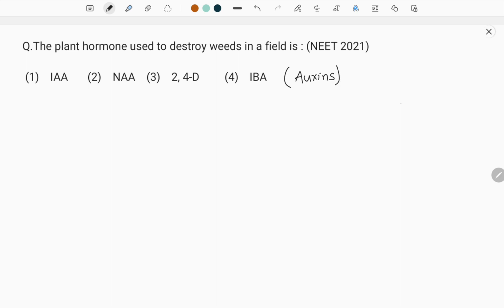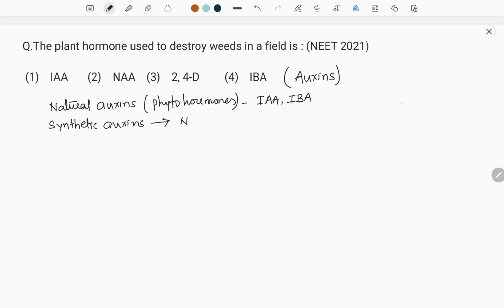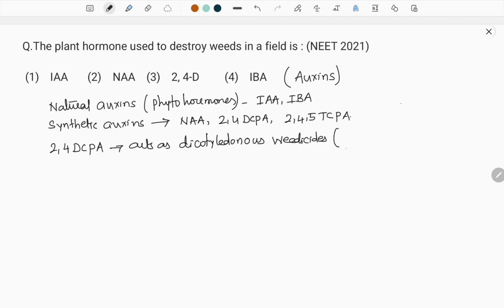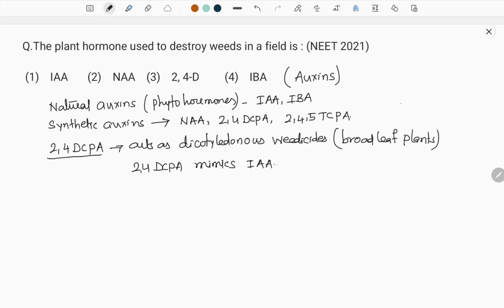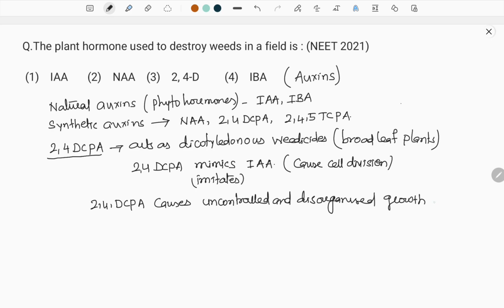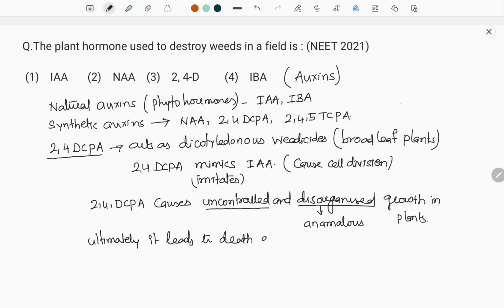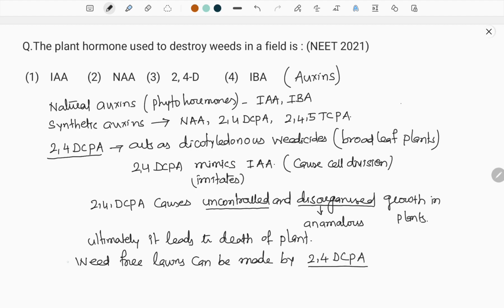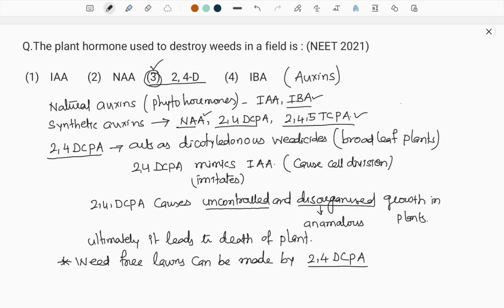2,4 D as weedicide | Natural and synthetic Auxins | Functions of Auxins | NEET 2021 Botany Solved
2,4 D is a synthetic Auxin, It acts as dicotyledonous weedicide, It mimics Auxins that induces uncontrolled and disorganised growth of the weed, due to this much water and nutrients are passed into weed, consequently it results in death of the plant